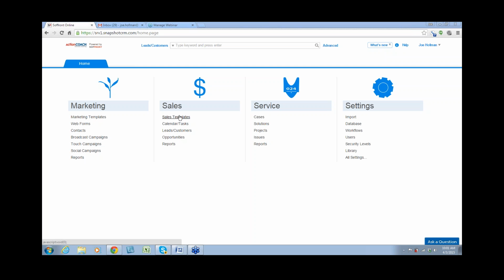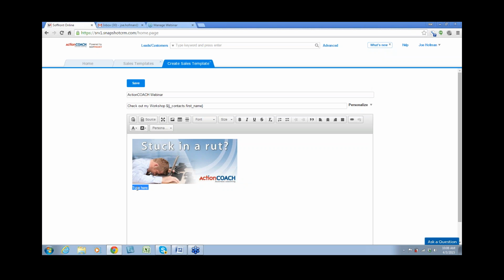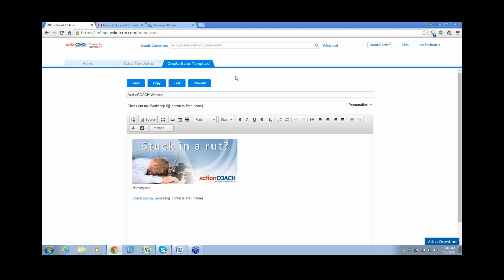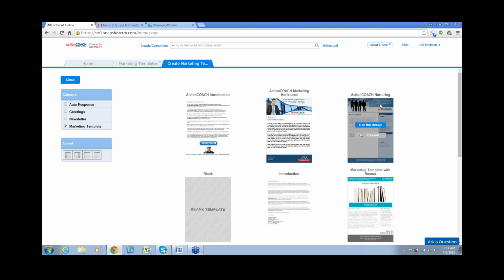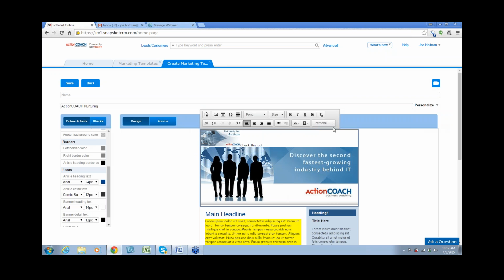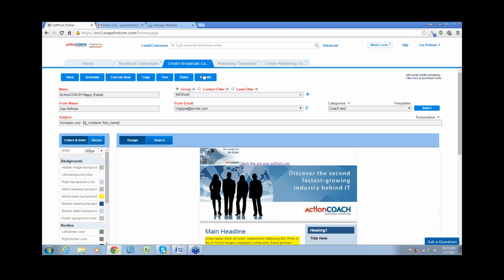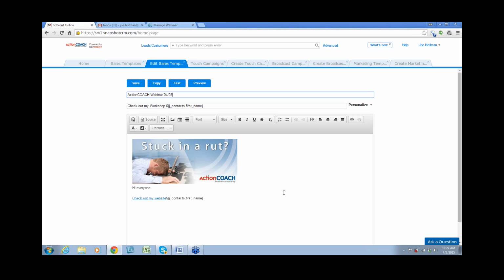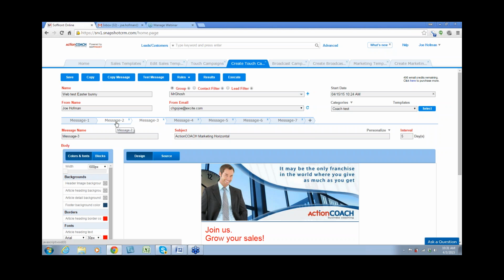ActionCOACHES Only Webinar! Retraining Event!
Soffront's Joe Hoffman conducts a webinar for ActionCOACHES.